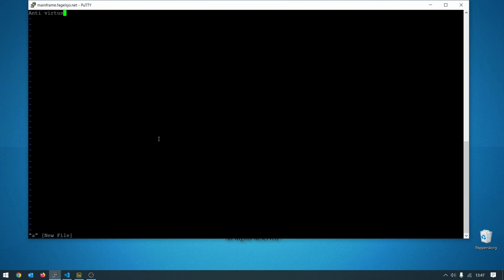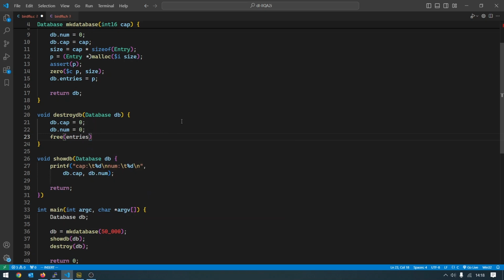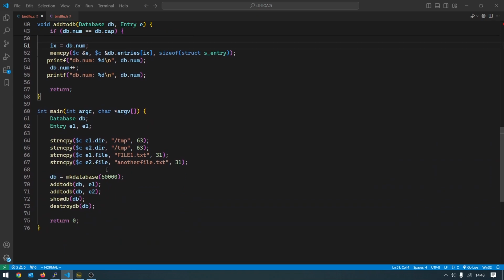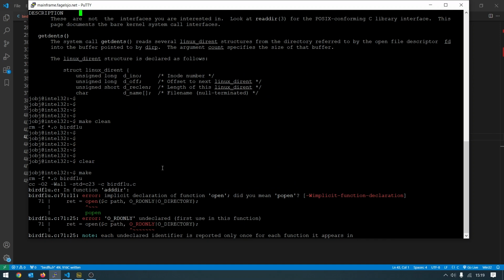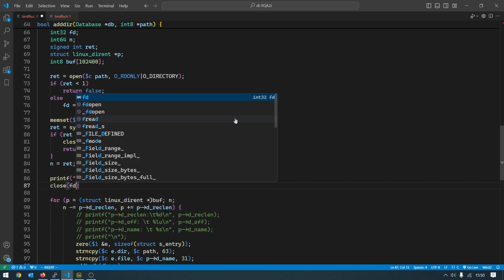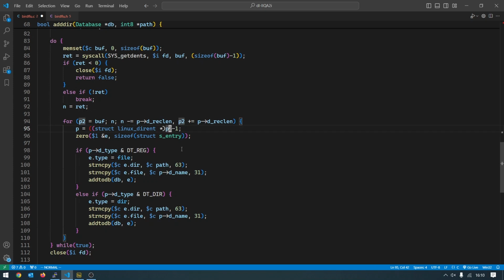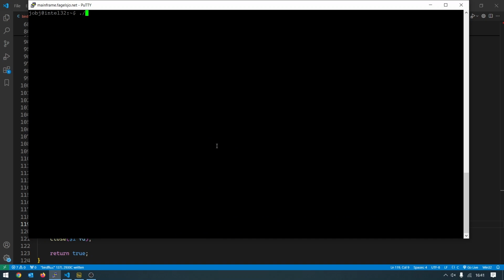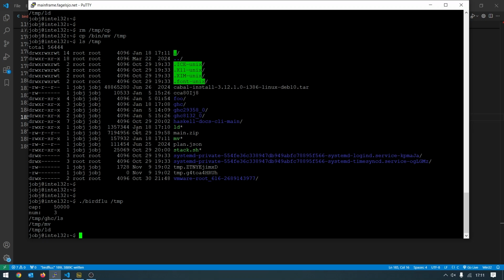Project: Code an Anti-Virus Program in C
In this exciting new project we will code our own antivirus software in C. As always we write it from scratch without any external libraries and barely the standard C libraries.

An antivirus program of a modern kind has two jobs: scan the disk for viruses and stop the user from executing ".exe files" that are infected. In this series we will do both, starting with the first one today.

You will learn about recursive functions, working with IO and the file system, using higher order functions and database structures etc. Lotsa fun, let's get started!